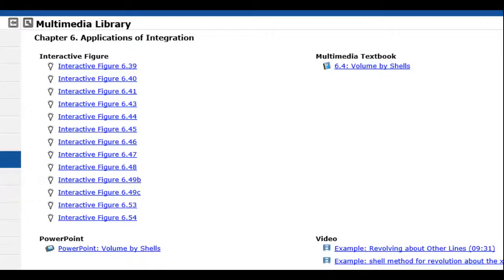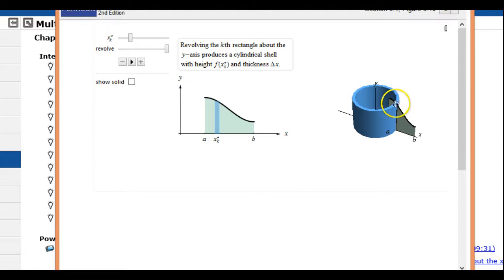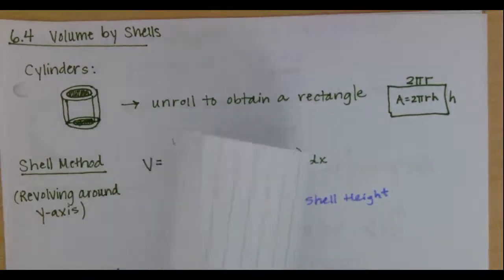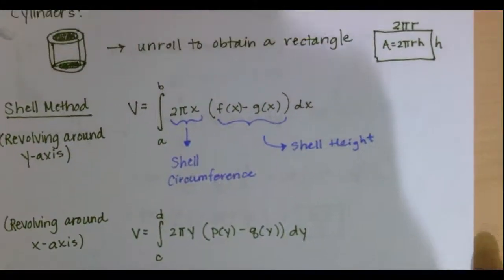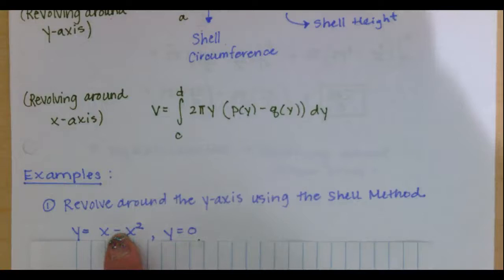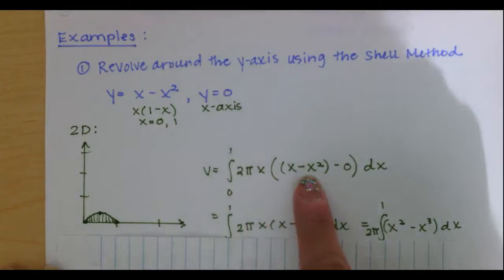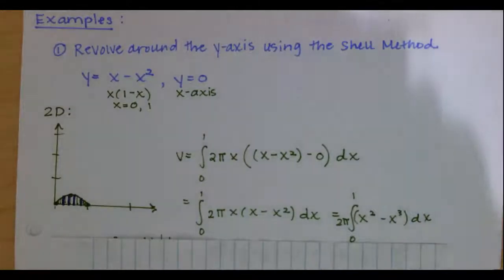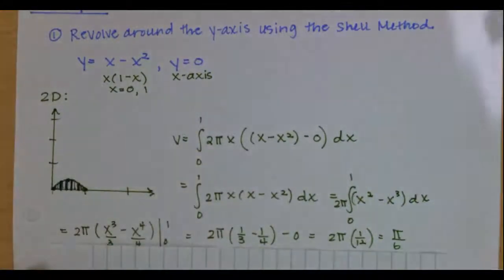6.4 - Shell Method (y-axis)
6.4 - Shell Method (y-axis)